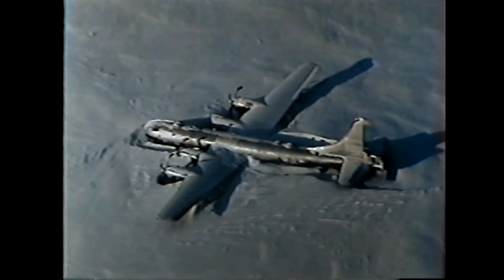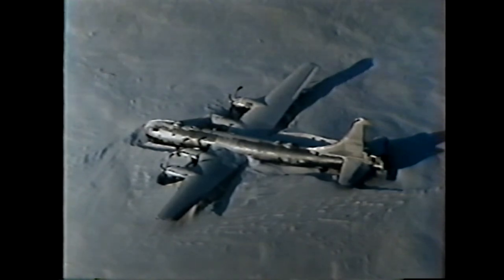Thule-B-29 on Icecap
This TV story was produced by Rich Walrath, in June 1982

About 2 p.m., Sunday, February 23, 1947, a B-29 Superfortress belly-landed on a patch of ice in Greenland about 700 miles from the North Pole.   The Cold War was underway, and the unrelenting Arctic winter was underway.  The plane, named Kee Bird, had flown from Ladd Field in Fairbanks, Alaska for the 46th Reconnaissance Squadron to look at Russian offensive and defensive capabilities in north Siberia.

Reports are Kee Bird was outfitted with an experimental gyroscopic compass navigation system.  They were flying north of magnetic north, so, reading a magnetic compass could be pretty confusing  in this neighborhood.  The sun rose and set quickly that morning so reading the stars for navigational readings became near impossible.

They successfully landed the plane on the Greenland icecap, in weather that was 50 degrees below zero.  They drained the oil from the engines before it froze and then cut the oil into blocks and burned it in a makeshift stove to heat the auxiliary generator so they could use the radio.

Using the stars, they established they had landed, not in Canada as they thought, but in Greenland, more than 200 miles from modern day Thule, which was only a Danish weather station in Dundas village in 1947.  The base would not be built for another four years.

A C-54 from Ladd eventually landed on the ice cap next to the Kee Bird, snagged the freezing crew members, and flew to Dundas where they were able to refuel and eat.

In 1994, a salvage effort began to try and bring the plane off the ice 48 years after it landed there.  They outfitted it with new engines and propellers.  They got the plane started in 1995, and even taxied it a way across the ice.  However, someone left a gas can near that auxiliary generator the original aircrew had used to stay alive.  Gas spilled on the hot generator during the rough taxi, a fire broke out and they ended up watching the plane burn.  At last report it is now buried in the ice, with the tail bent over the fuselage, likely done by the hurricane force winds that pummel the icecap.

(This is an upload of a historical production.  Copyright permissions were gained at the time of production.)